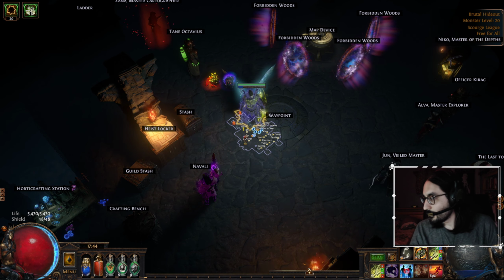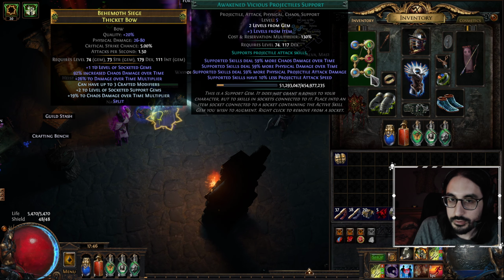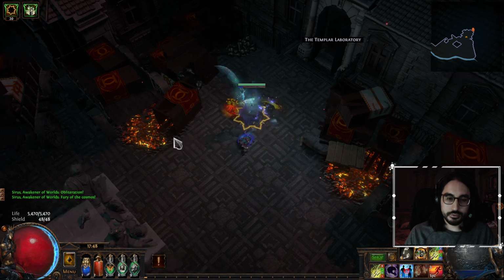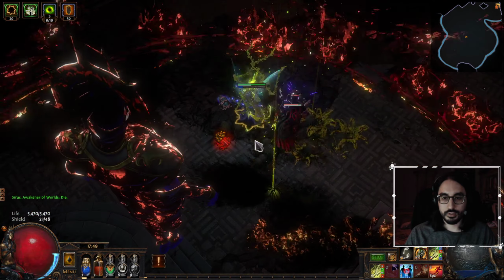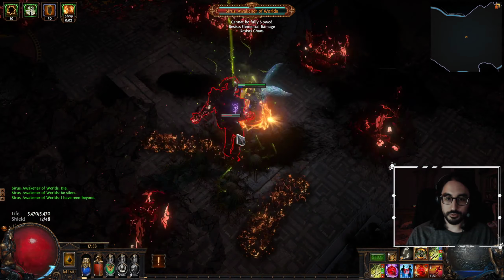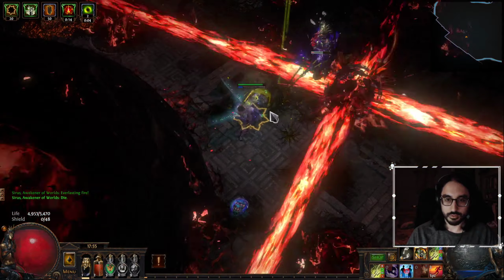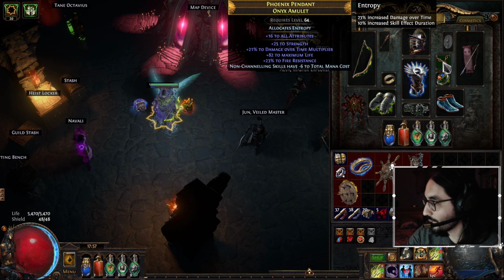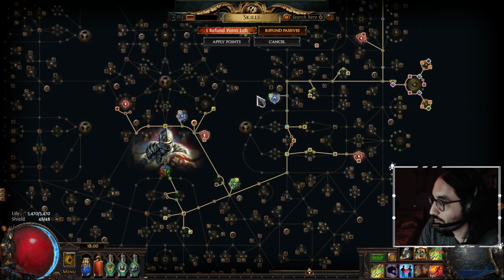[3.16] TR Champ - Sirus 8 Guide with Deathless Boss Kill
here is a pastebin link of my gear at the time of doing this video.   note that i have only 4 pods instead of 5 selected in the calculations, to give a more accurate representation of real-world damage.   it will be significantly lower than this still in reality, because its unrealistic to expect perfect uptime on your attack in the sirus encounter.